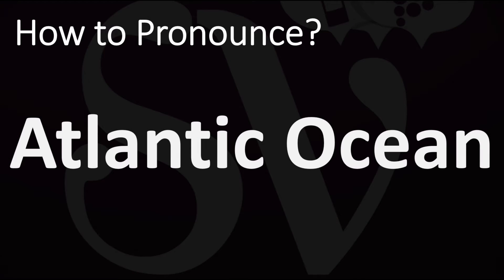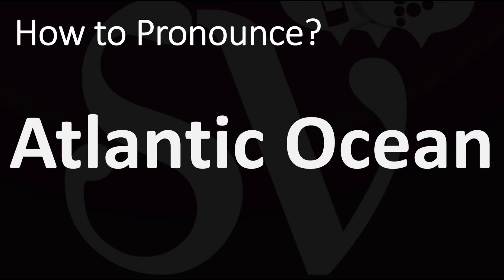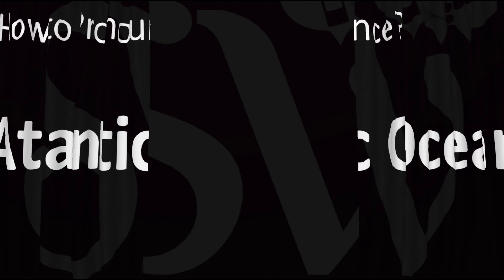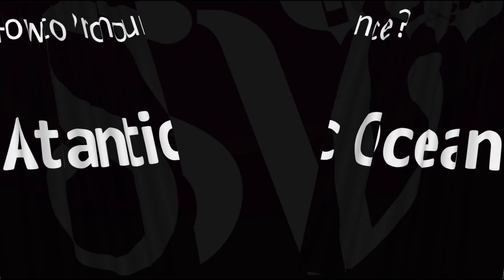How to Pronounce Atlantic Ocean? (CORRECTLY)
This video shows you How to Pronounce Atlantic Ocean (CORRECTLY), pronunciation guide.